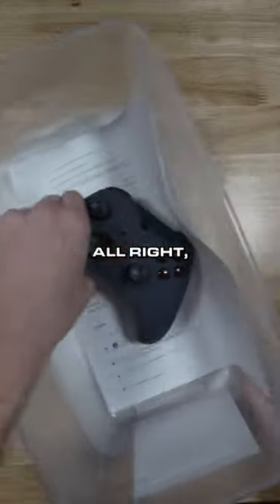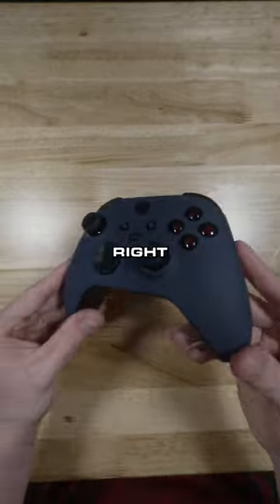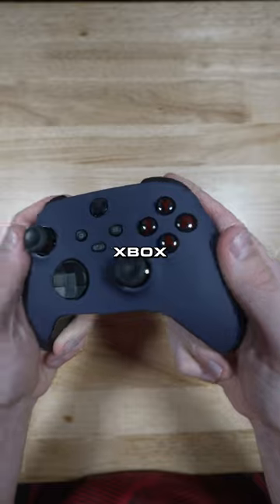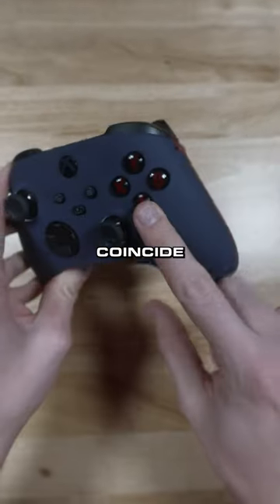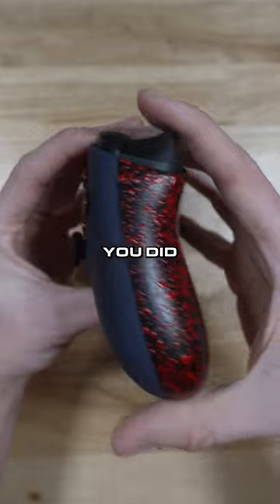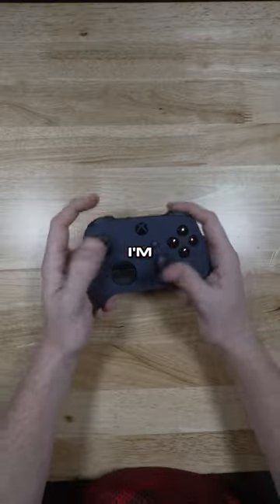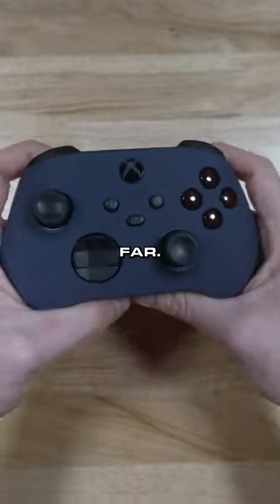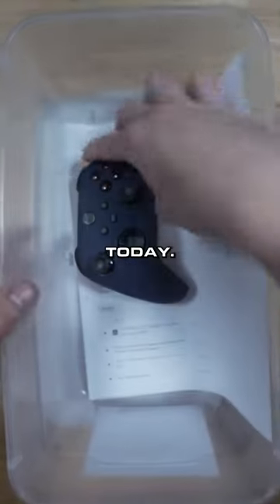modding an xbox controller